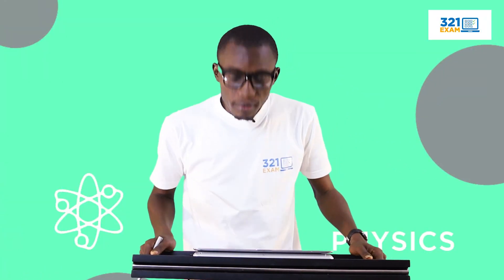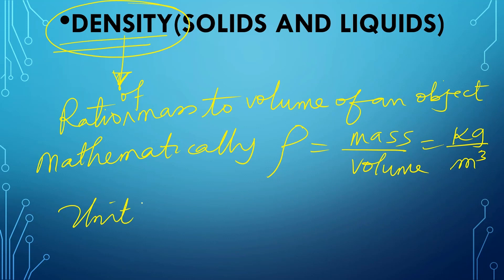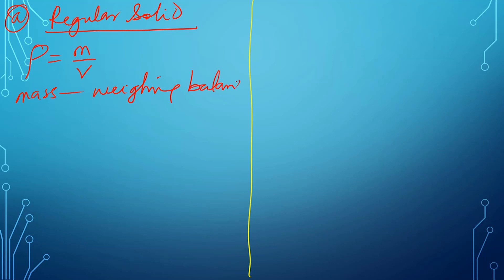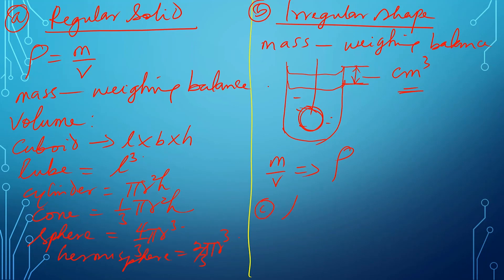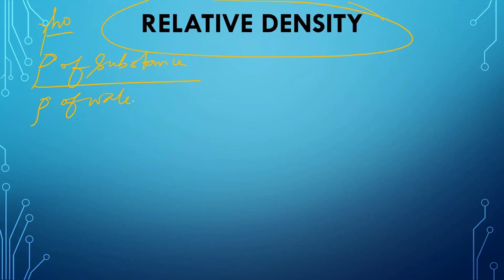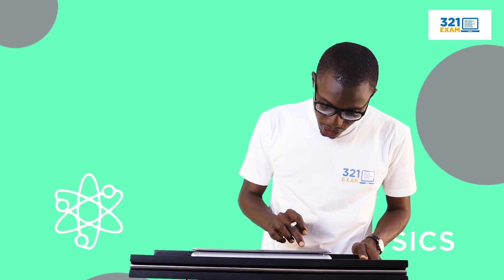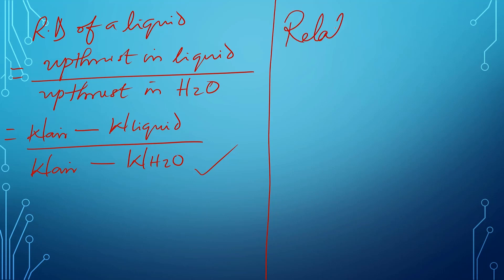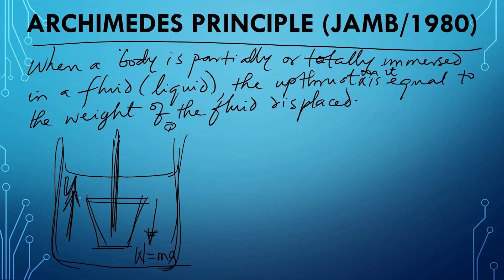JAMB PHYSICS TUTORIALS 2022 | USING THE JAMB PHYSICS SYLLABUS 2022 | TOPIC: LIQUID AT REST PHYSICS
Using the JAMB syllabus 2022, we will discuss the topic of Liquid at Rest. This online lesson or tutorial is exclusive for JAMB and Post UTME candidates.

Get more familiar with the JAMB syllabus 2022.

to enroll in any of our JAMB 2022 online tutorials.